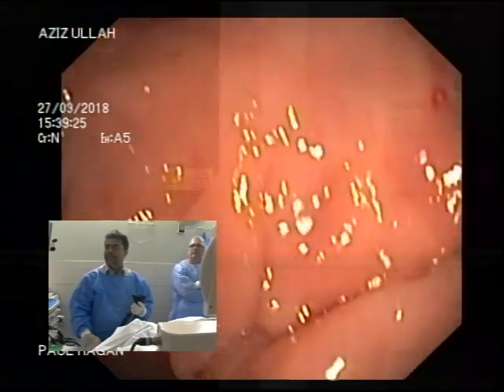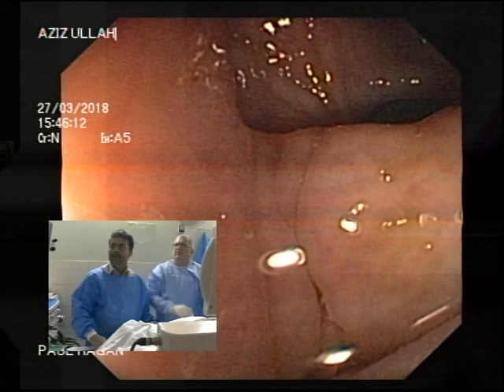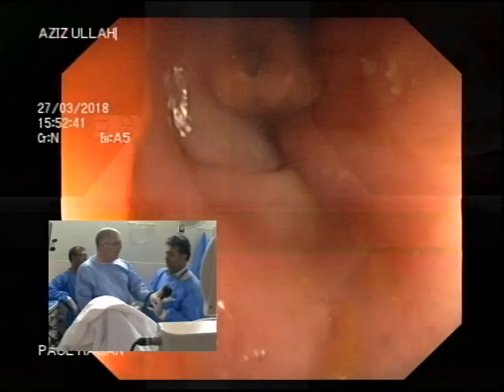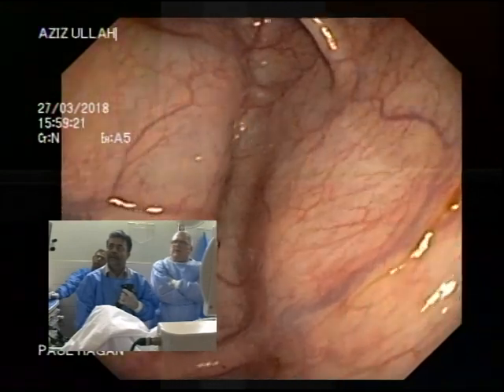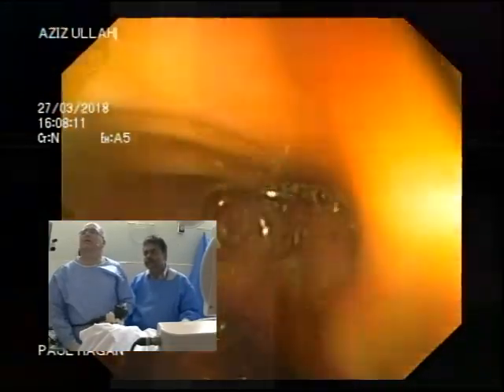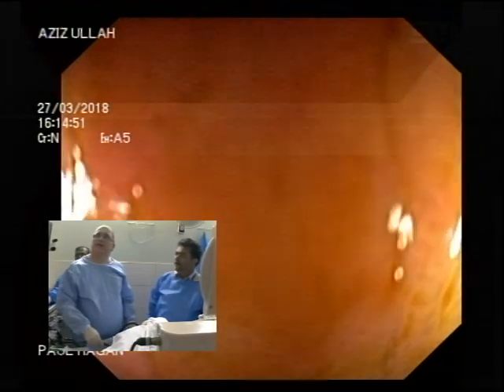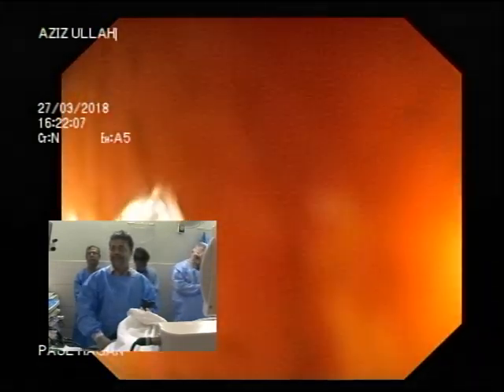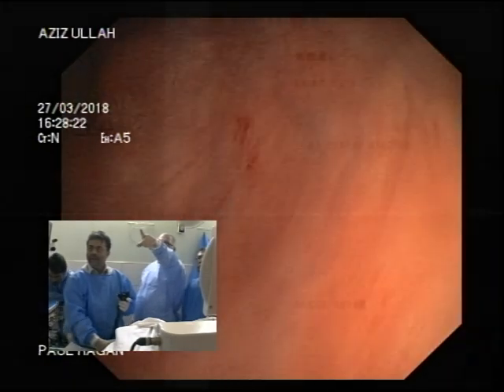12th hands on Colonoscopy course part 34